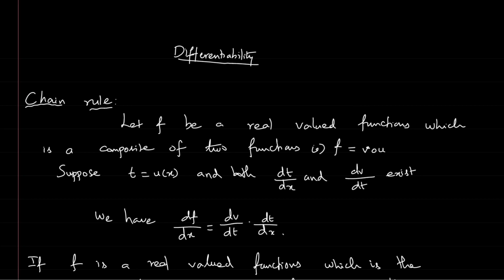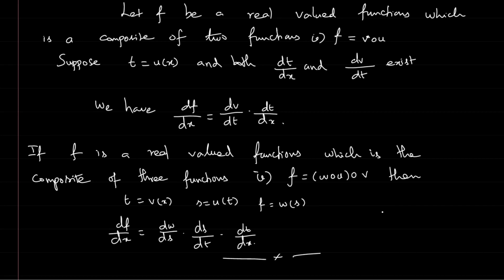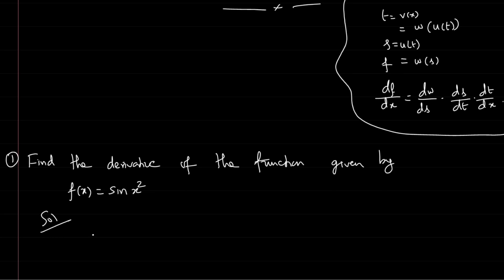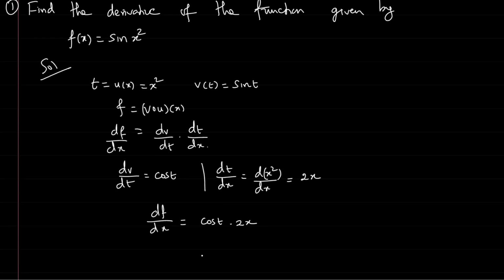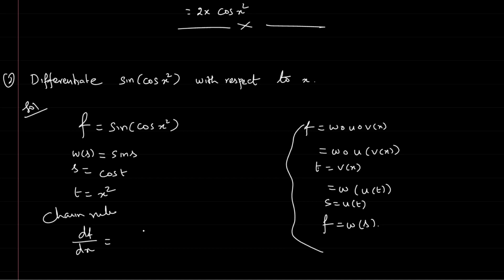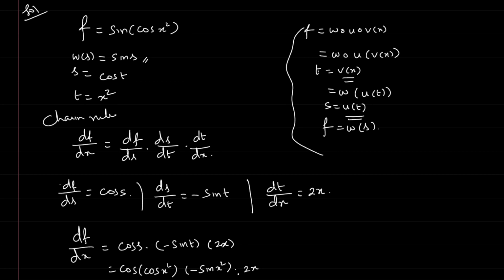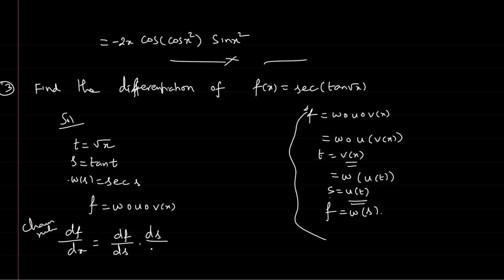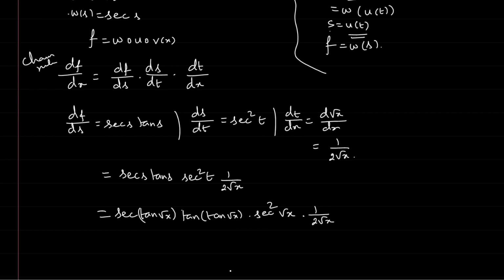CBSE 12th Mathematics CONTINUITY AND DIFFERENTIABILITY Lecture 5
The channel is for 12th CBSE students studying Mathematics as a subject

If u feel the teaching is slow go by the speed 1.25